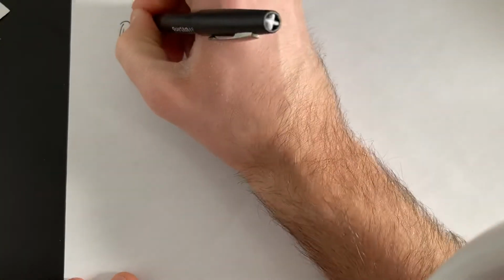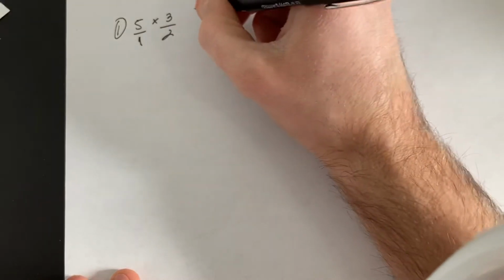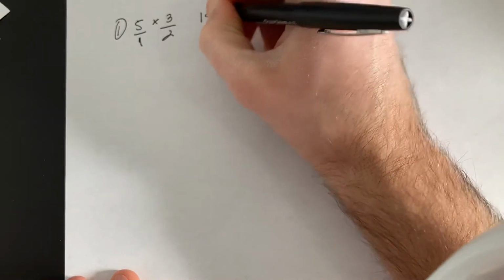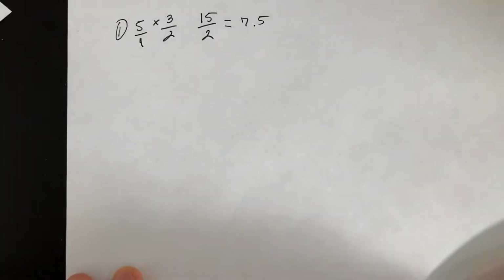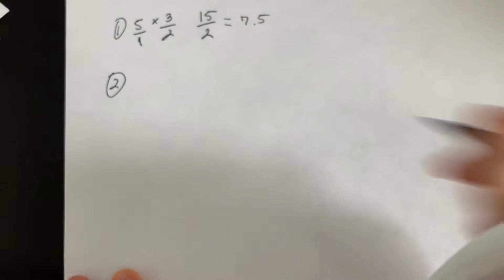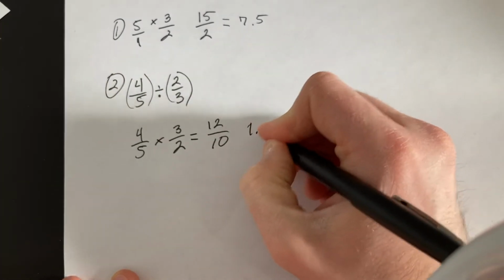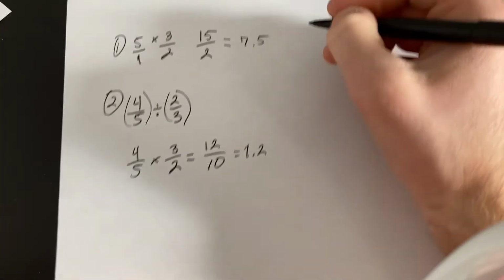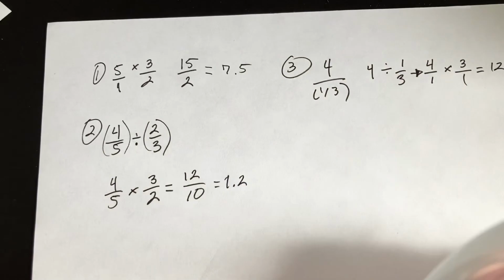Quick fraction tips